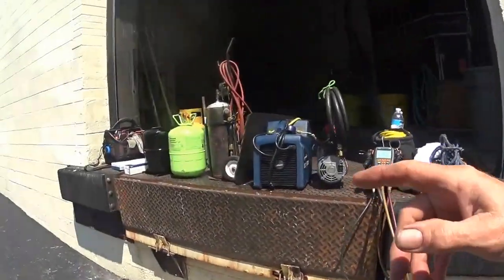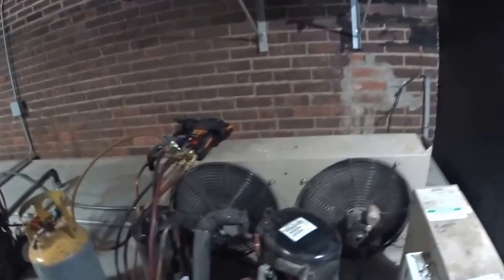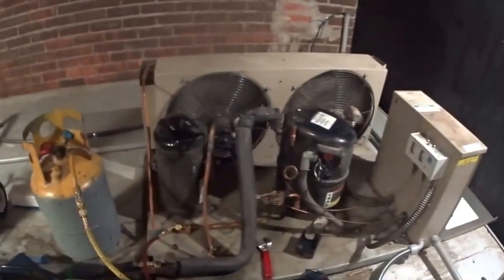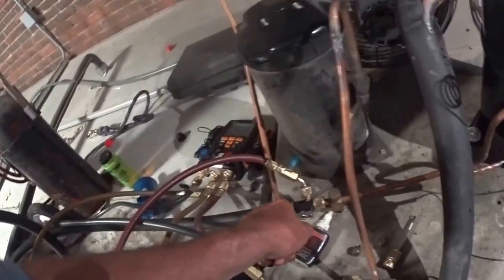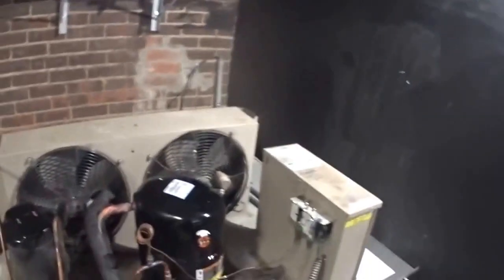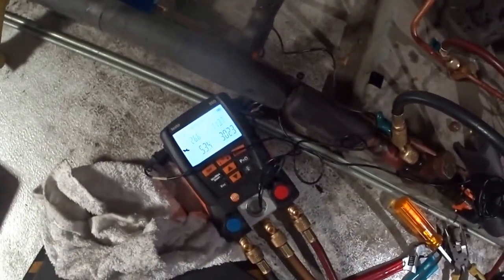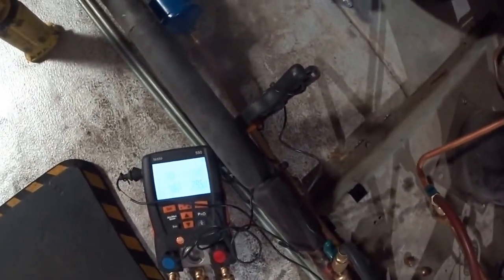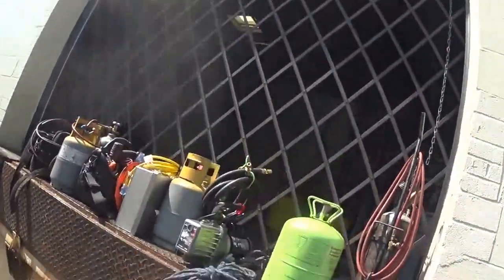Compressor change out reclaim R22 and charge with R407F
R22 compressor failed, it had mineral oil in it, I replaced it with a compressor with POE oil in it. I charged the system with R407F.